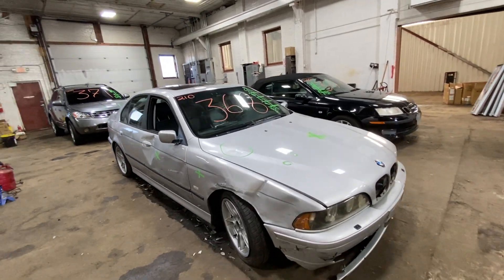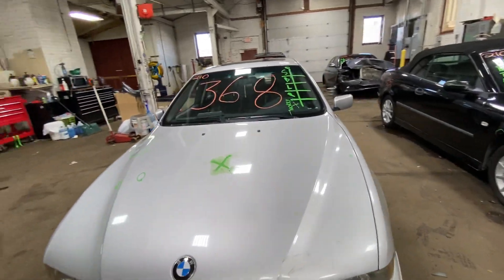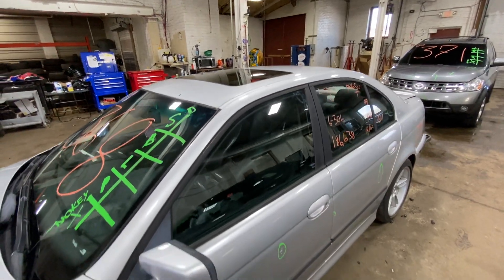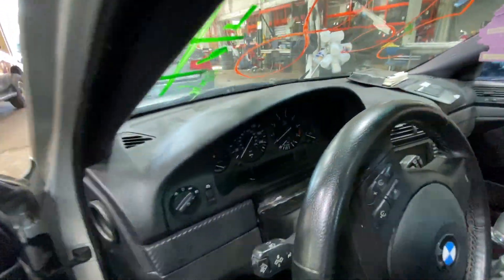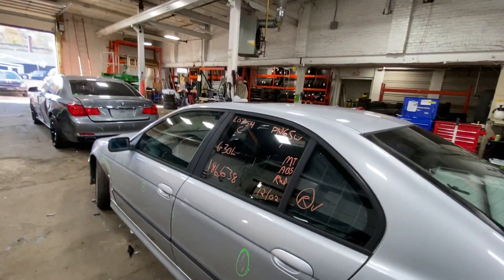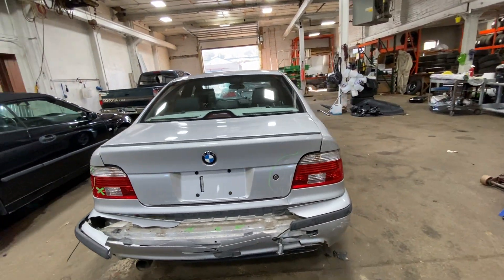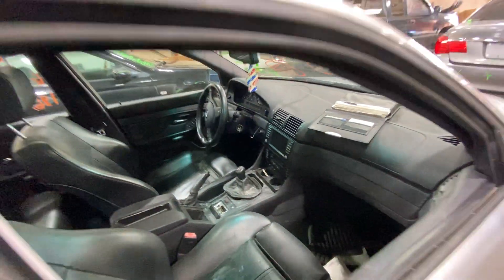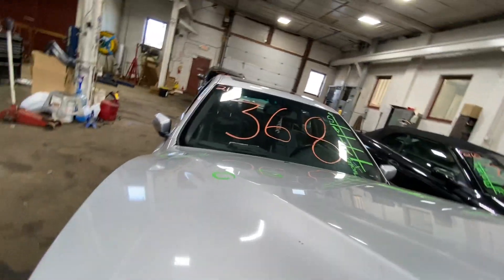Parting out a 2003 BMW 530i parts car - 210368 - Tom's Foreign Auto Parts